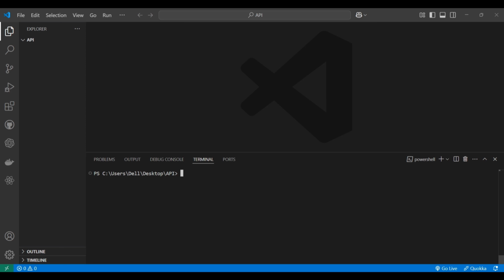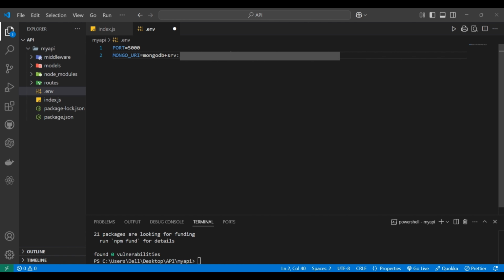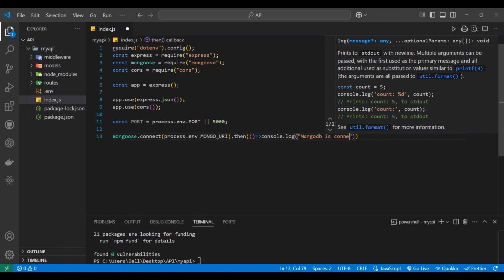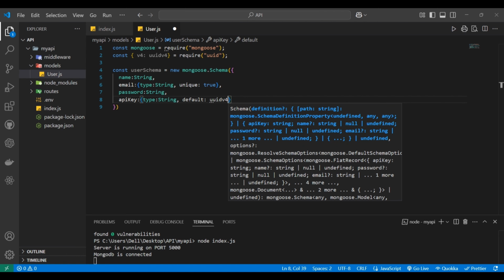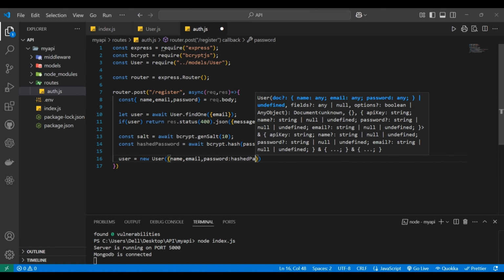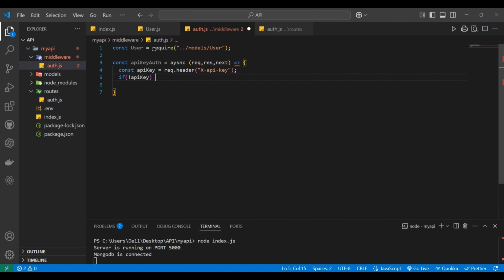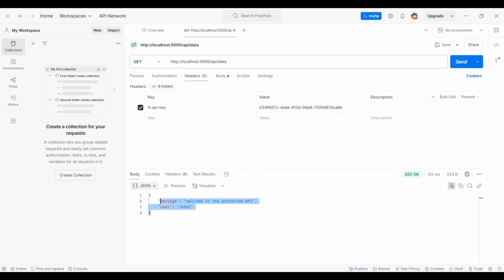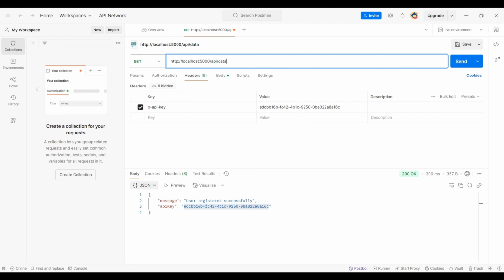Build Your Own API With Node.js in 20 Minutes! | MongoDB | Express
In this step-by-step tutorial, I'll show you how to build a professional grade API using Node.js, Express, and MongoDB with custom API key authentication.

Follow along as we create:
✅ User registration system with automatic API key generation
✅ Credit-based access control system
✅ Protected API endpoints that require valid authentication
✅ Usage tracking functionality

🛠️ Technologies used:
- Node.js & Express
- MongoDB for database
- UUID for API key generation
- bcrypt.js for password hashing
- JWT for additional security
- Postman for testing API

Perfect for web developers looking to create secure backend services or anyone interested in building a SaaS product with a monetizable API.

Join my new Software Engineering School to land your first job in tech

to make your free portfolio website!